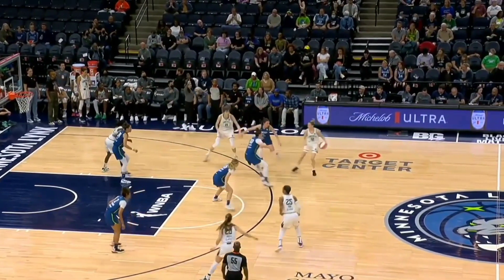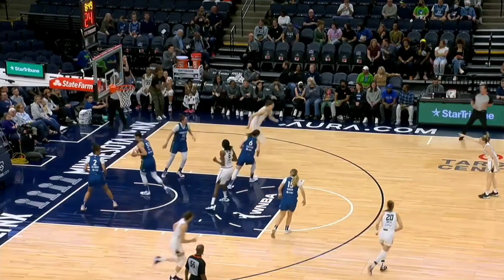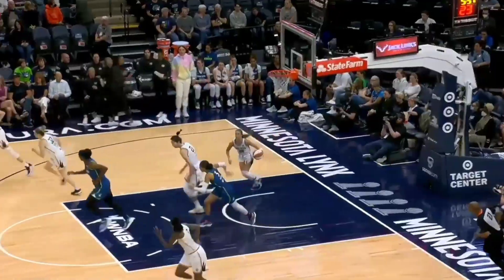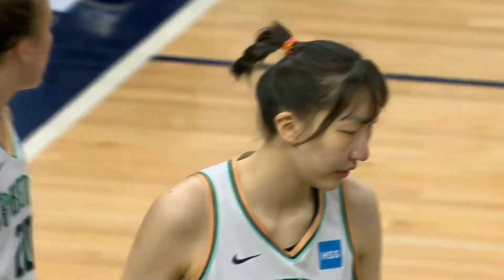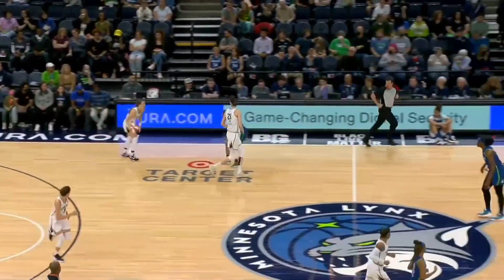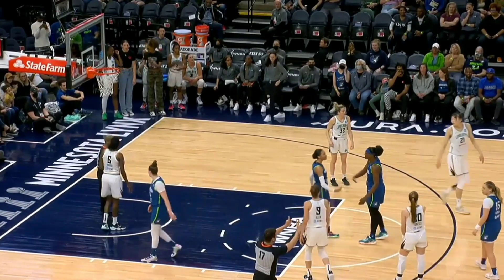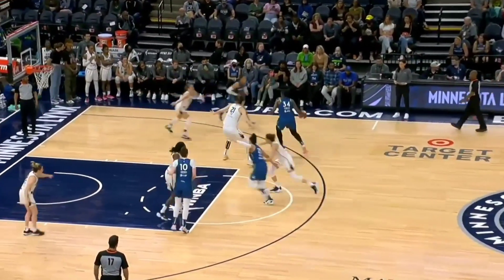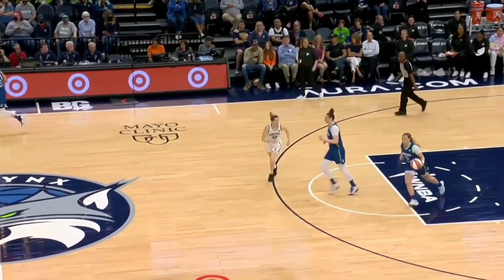HAN XU Drops 11-7-2, But Liberty Loss to Lynx【韩旭 11分7篮板】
Han Xu gained the trust of his coach and teammates through his high efficiency. Although he was still coming off the bench in this game, he got more playing time than the main center. He played 21 minutes and 30 seconds in this game, made 5 of 6 shots, 1 of 2 three-pointers, and scored 11 points, 7 rebounds and 2 blocks. The team has the highest plus-minus value, +8, and stays on the court at critical moments. This is a good start for Han Xu. I hope she will seize the opportunity to make persistent efforts. The bad news is that the Liberty still sadly lost 78-84 to the Lynx.

韩旭通过前两场替补，高效的效率，获得了教练和队友的信任。虽然本场还是替补登场，但是他得到了比主力中锋还多的上场时间，本场出场21分30秒，6投5中，三分球2投1中，得到11分7篮板2盖帽，全队正负值最高，+8，关键时刻也留在场上，这对韩旭来说是一个比较好的开始，希望她抓住机会再接再厉。不好的消息是自由队还是78-84遗憾地输给了山猫队。